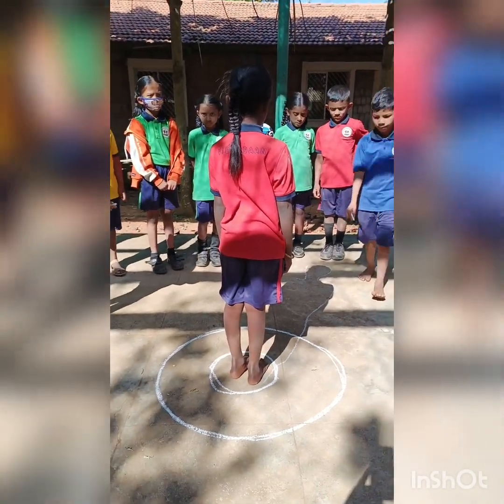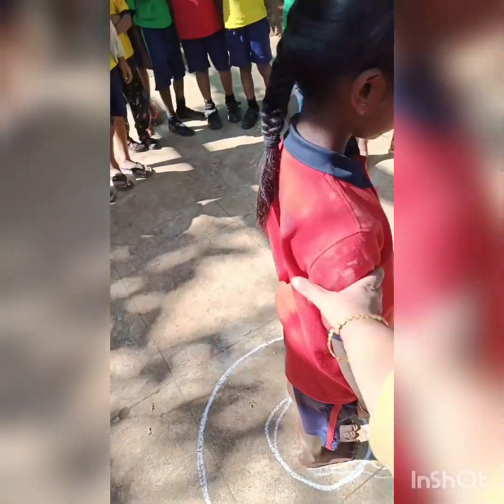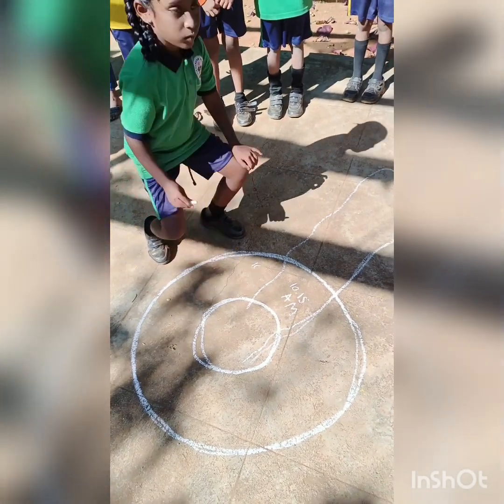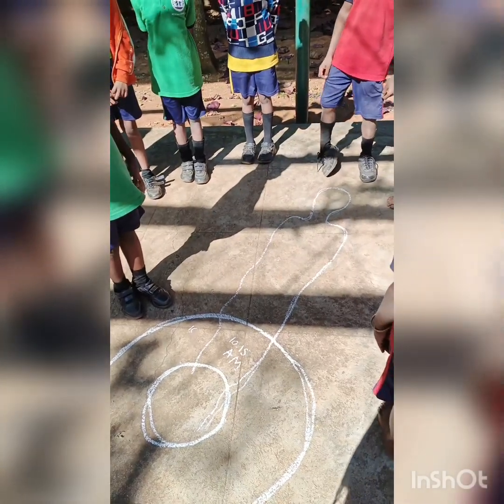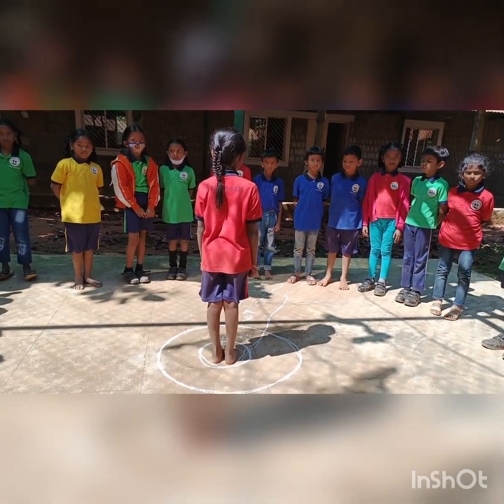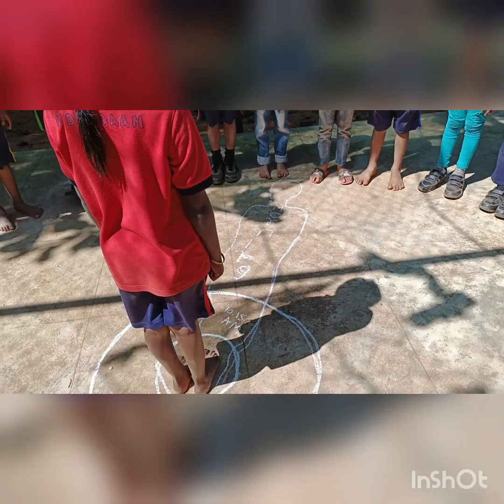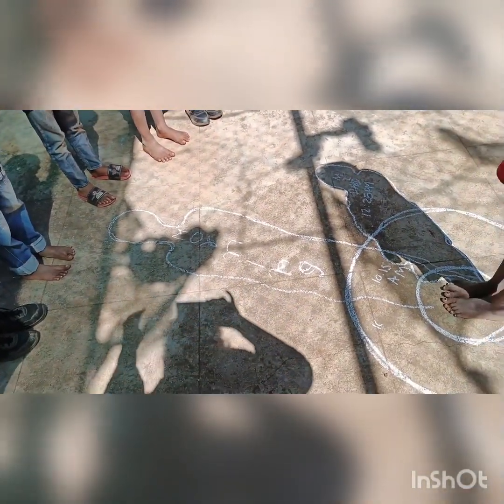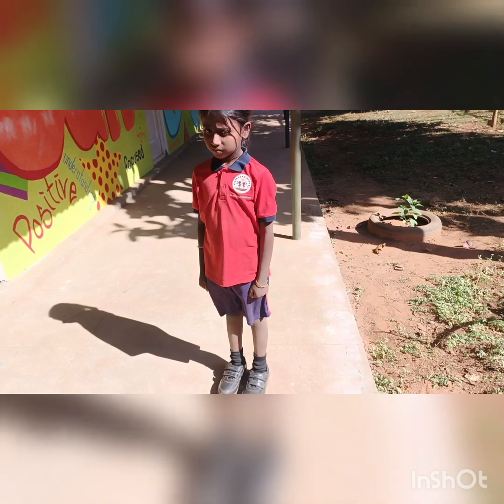Light and Shadows Activity Grade-2 Vidyadaan School Doddaballapur